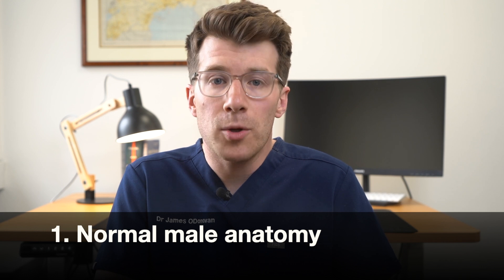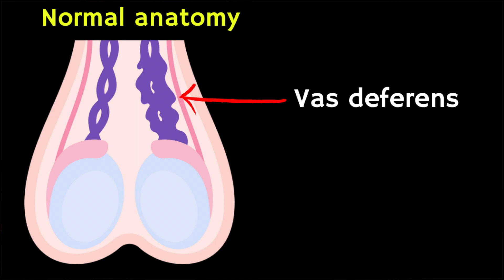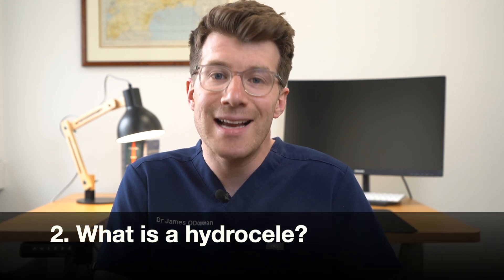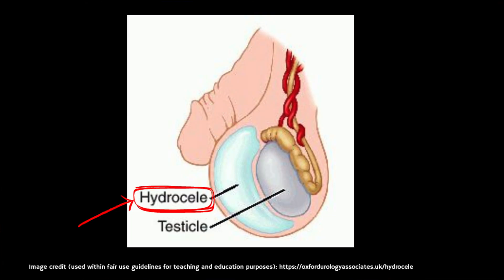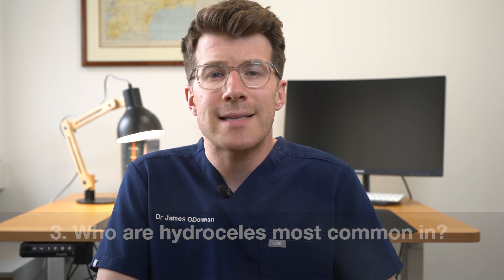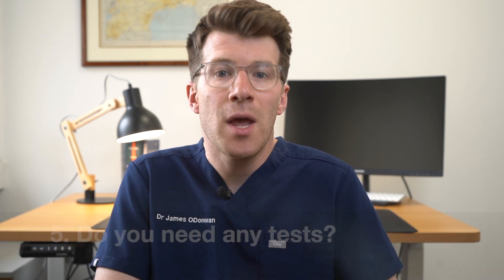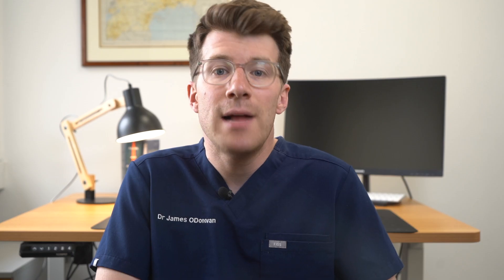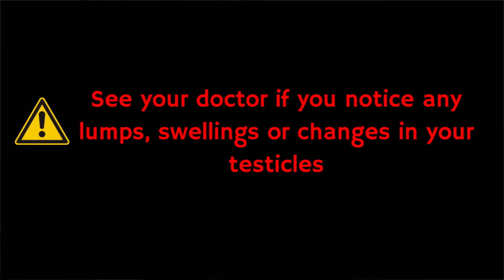What is a HYDROCELE? Doctor explains causes, symptoms and treatment (including surgery)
In this video we cover key things that you need to know about a HYDROCELE - a type of swelling in the scrotum, the pouch of skin that holds the testicles. This swelling happens when fluid collects in the thin sac that surrounds a testicle. Most develop for no apparent reason, are harmless and can be left alone. If needed, a small operation can usually cure the problem. In a small number of cases, a hydrocele is due to an underlying problem with a testicle (testis).

We’ll cover the following information which is split into sections and time stamped:

00:00 - Introduction
00:34 - Normal male anatomy
00:56 - What is a hydrocele?
01:37 - Who are hydroceles most common in?
01:54 - What are symptoms of a hydrocele?
02:30 - Do I need any tests?
03:01 - Treatment (including surgery)

The video is intended as an educational resource only. The information within this video or on this channel isn't designed to replace professional input, so if you have any medical issues please consult a medical provider. No professional relationship is being created by watching this video. Dr. O’Donovan cannot give any individual medical advice. All information should be verified for accuracy by the individual user. Dr O’Donovan accepts no responsibility for individual interpretation of data, although it is always accurate to the best of his knowledge at the time of the video being published. This is an EDUCATIONAL video. ALWAYS SPEAK TO YOUR OWN HEALTH PROVIDER BEFORE TAKING ANY MEDICATION. Dr O'Donovan Medical Education Ltd. can in no way be held responsible for any adverse outcomes that result from taking a medication discussed on this channel.